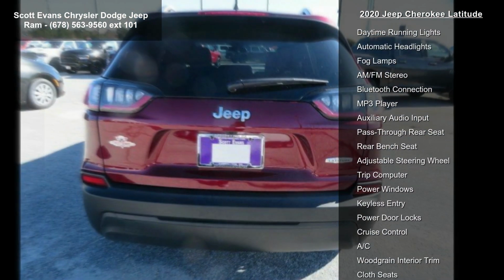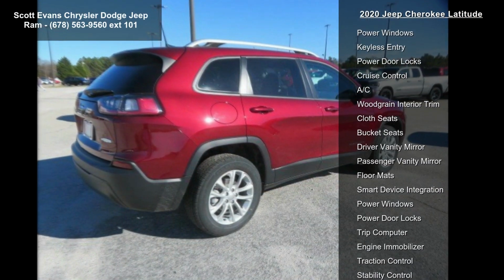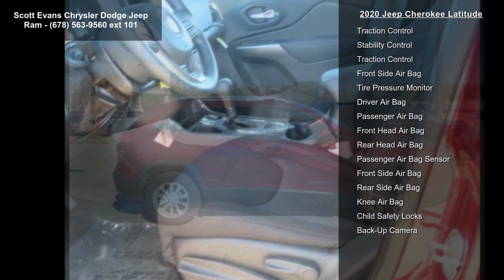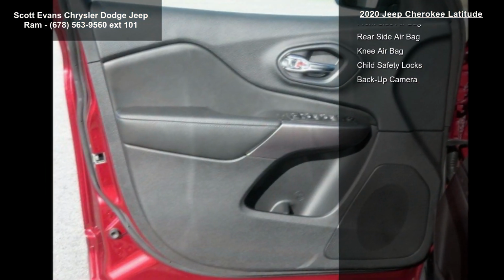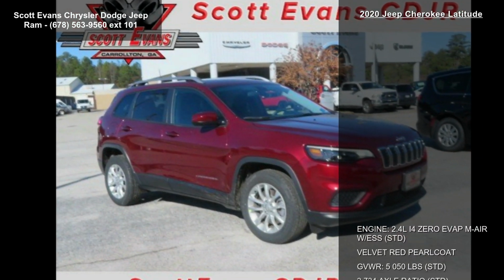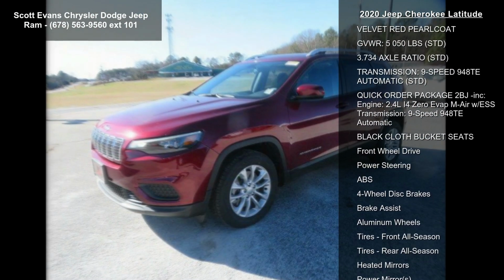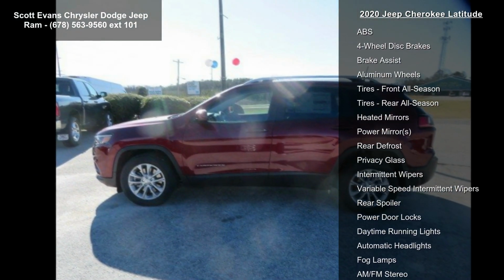2020 Jeep Cherokee Latitude